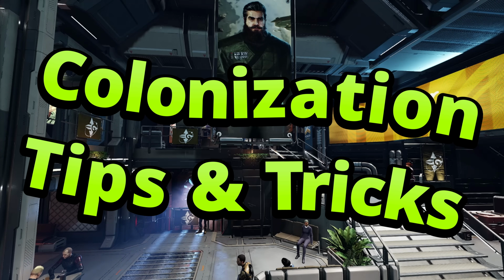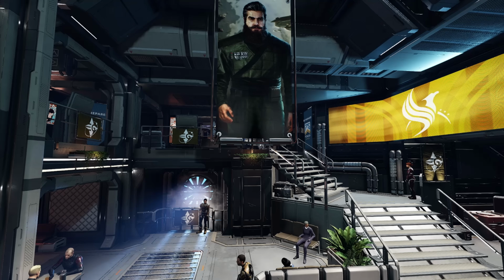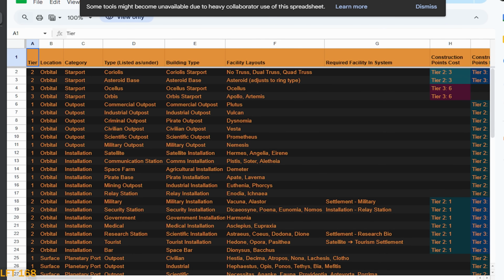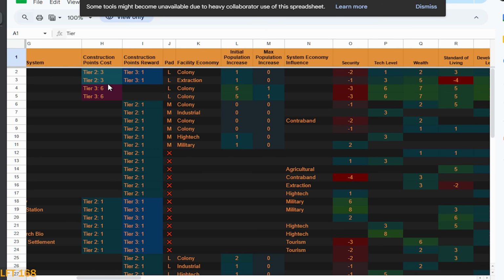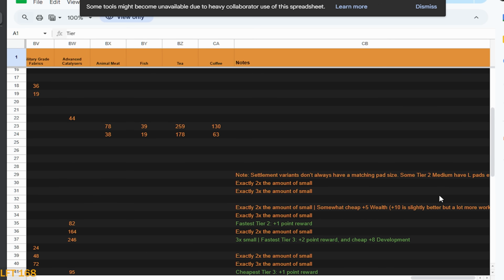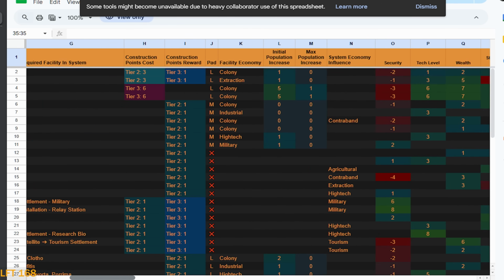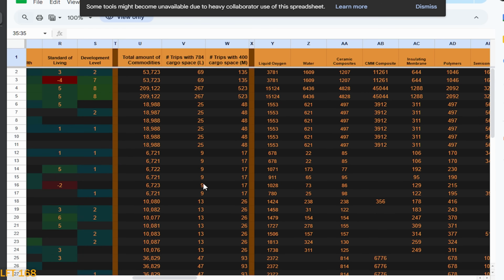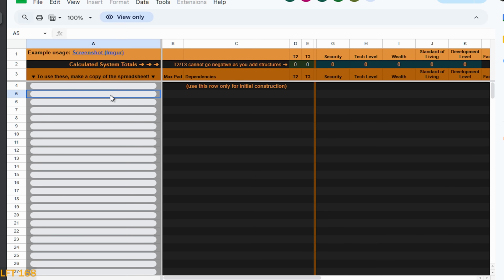Tips and Tricks for Colonization in Elite Dangerous the fast, quick and easy way tutorial